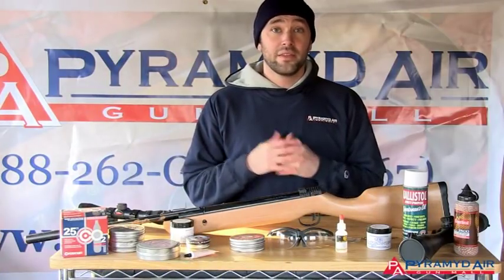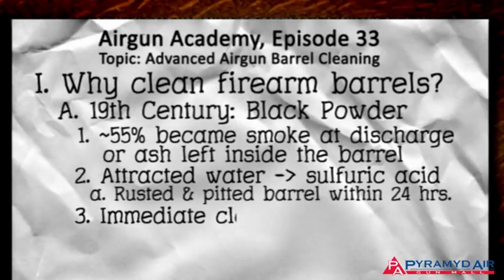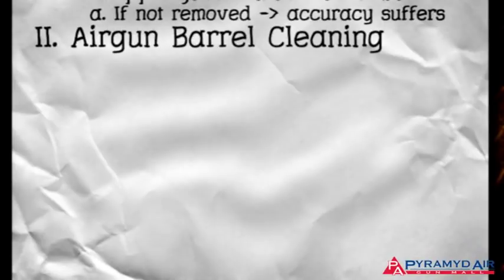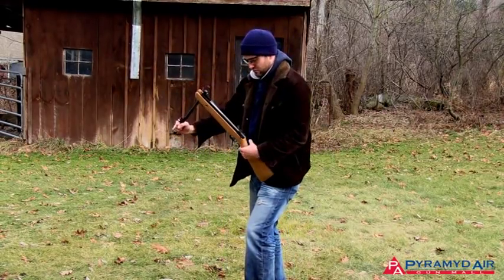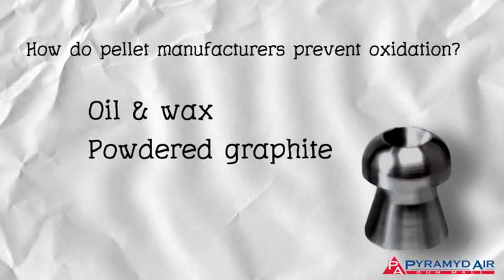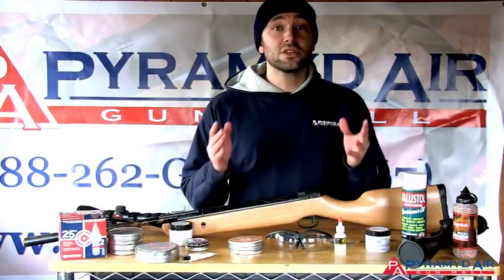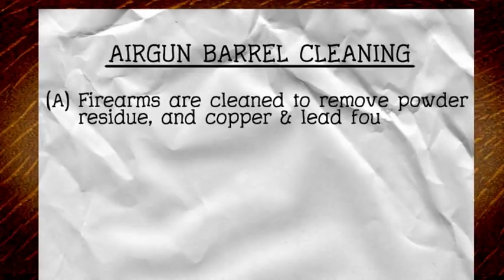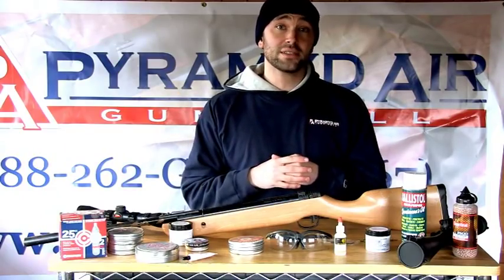Airgun Academy Episode 33 - Cleaning your airgun barrel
Cleaning your airgun barrel - DOs, DON'Ts and other stuff...